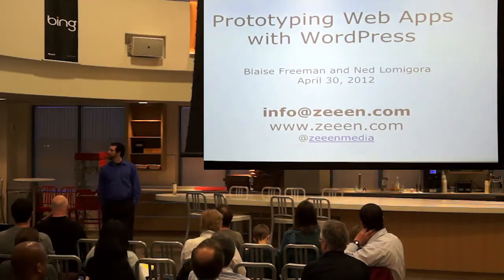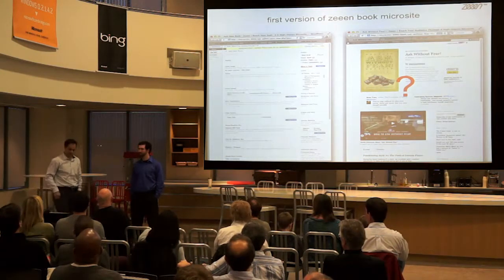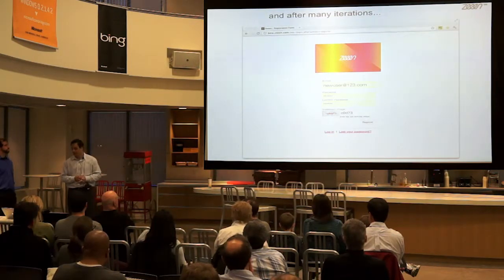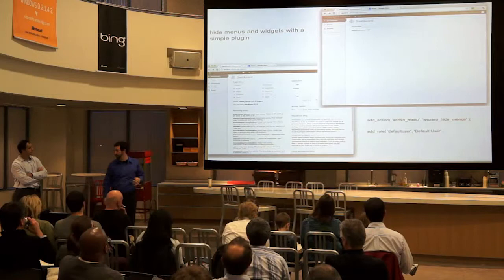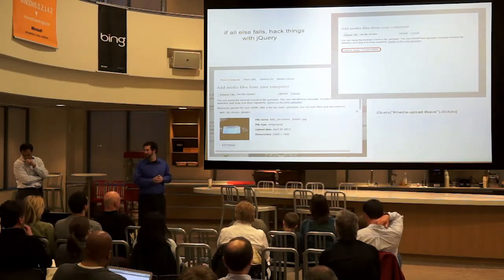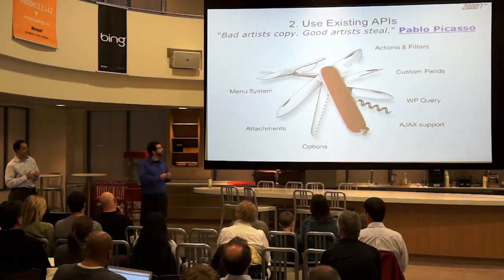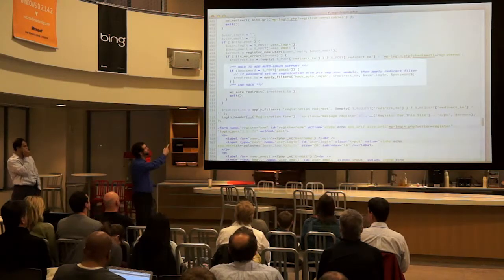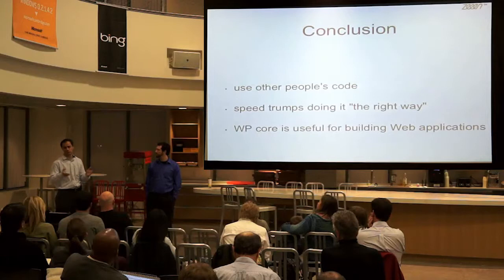2012-04 BWPM Prototyping Web Apps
Prototyping Web Apps with WordPress
by Blaise Freeman and Ned Lomigora (@zeeenmedia)

In this presentation we'll share how our startup—Zeeen—is using WordPress to quickly prototype and test novel web applications for promoting books. We wrote a plugin to simplify and accelerate creation of promotional platform for authors, which may have a wider application. We'll walk you through tradeoffs we made while building this plugin. We will make this plugin available the WordPress community at large and welcome any feedback.

Blaise Freeman and Ned Lomigora are local entrepreneurs and co-founders of zeeen.com, a book promotion startup based in Boston, MA.